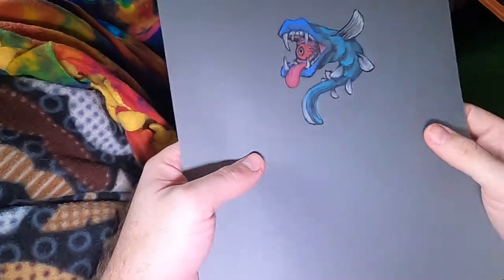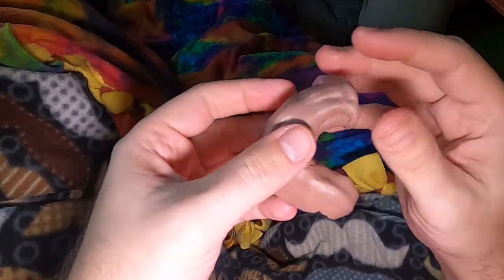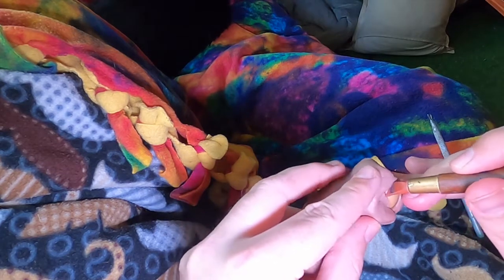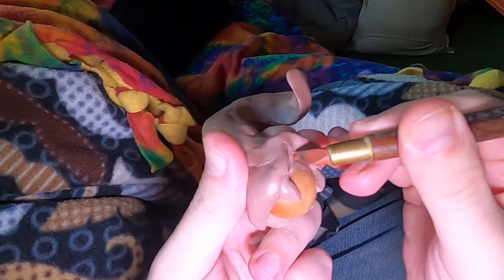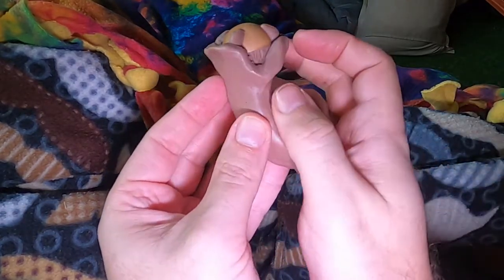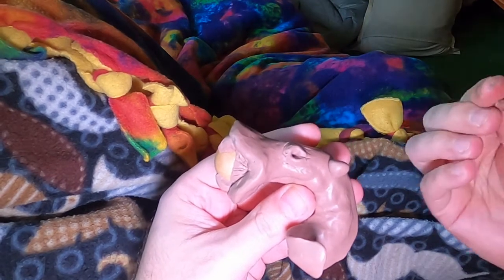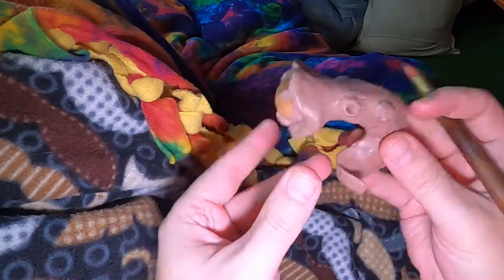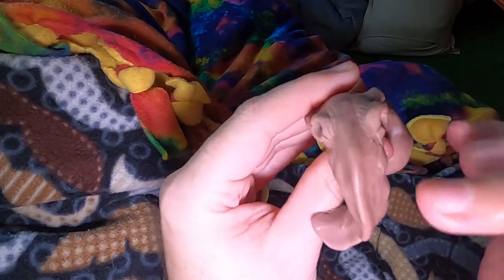Sculpting the Crawfordsville Monster tiny monster with Tailypo at the Artiki part 1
Thanks for joining me as I start to sculpt this tiny monster. Sorry about the bad lighting and low quality video. I'm still trying out new things to get smaller work on camera. I appreciate your patience.
 I tried out a new mold-making rubber the other day and decided I could get away with making much more detail on this crazy thing. That being the case, this and the next video will be a lot of sculpting. THEN it'll be off to the races with some fun mold-making work.
Spoiler: This turned out to be much more difficult to mold than I anticipated.